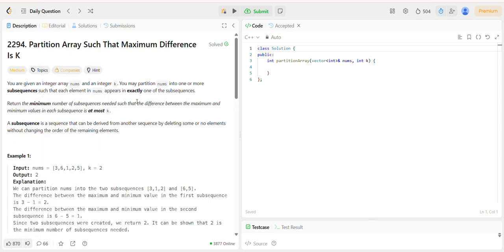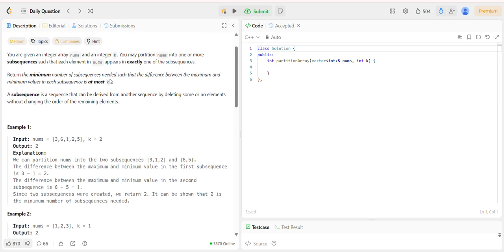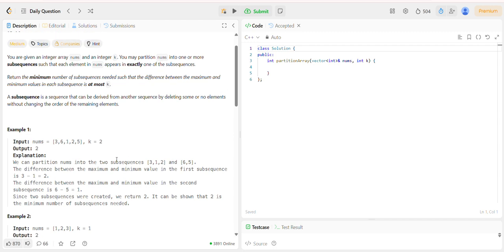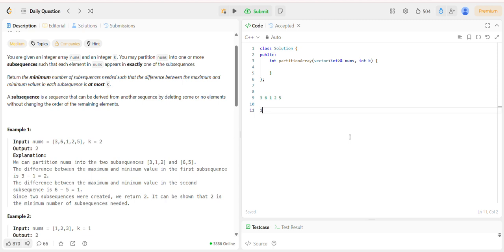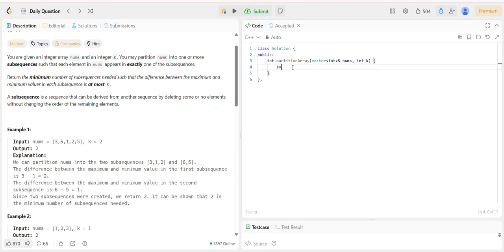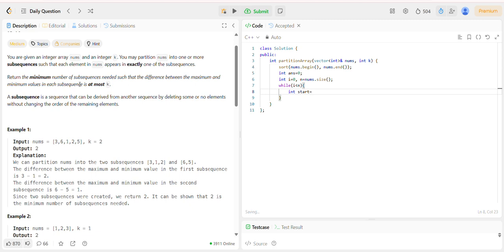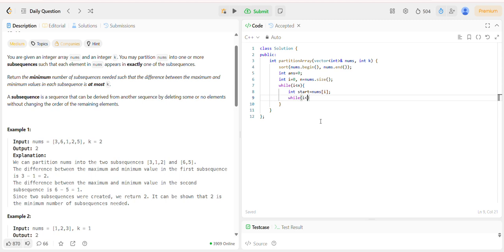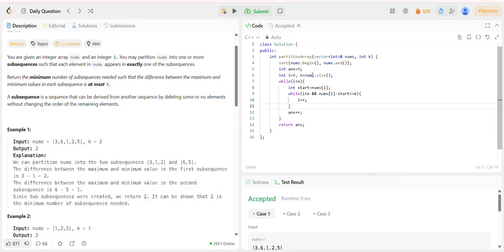Leetcode 2294. Partition Array Such That Maximum Difference Is K || Medium || Daily 19-06-2025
📌 Leetcode 2294 – Partition Array Such That Maximum Difference Is K
In this video, we solve the Leetcode Daily Challenge for 19 June 2025 –
👉 "Partition Array Such That Maximum Difference Is K"

I explain the entire logic in simple terms, build the solution step-by-step in C++, and walk through time and space complexity, edge cases, and input variations.

🧠 Concepts You’ll Learn:

✅ Sorting-based partitioning strategy
✅ Handling constraints effectively
✅ Greedy logic to create valid groups
✅ Edge case analysis & optimization tips

This problem is ideal for building intuition around greedy techniques, sorting-based grouping, and interview-level questions.

💡 Perfect For:

DSA learners practicing daily

Interview prep for FAANG and product-based companies

Strengthening greedy & sorting concepts

🧩 Problem Info:

📅 Date: 19 June 2025
🔢 Problem No: 2294
📊 Difficulty: Medium
💻 Language: C++

🎥 Chapters:

0:00 – Problem Introduction
1:10 – Observations & Key Insight
3:30 – Approach & Plan
6:00 – C++ Code Implementation
8:30 – Edge Cases
10:00 – Time & Space Complexity